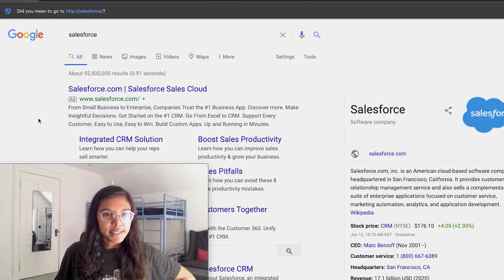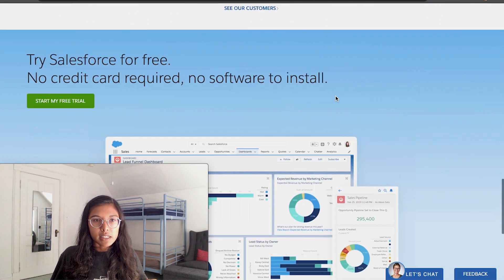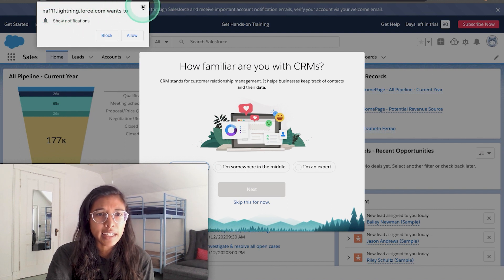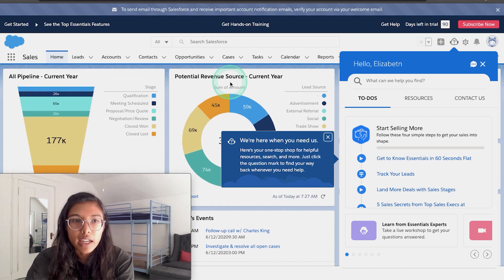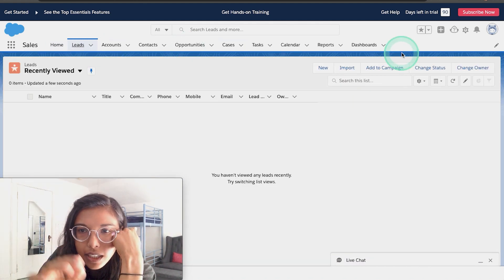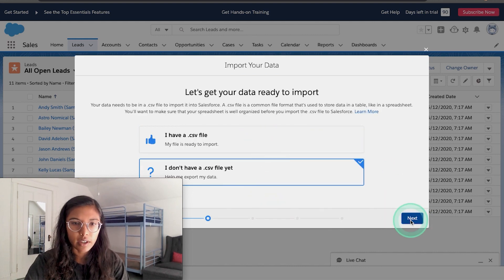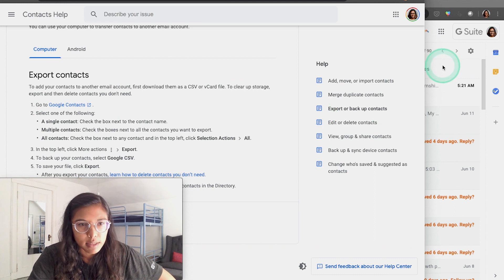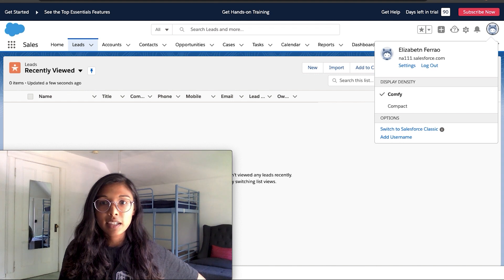Salesforce CRM Platform Teardown | UX Review and Analysis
In this video, we conduct a UX review and teardown of Salesforce's CRM platform. We'll start by explaining what a CRM is and how it can help businesses manage their customer relationships and sales processes. Then, we'll give a first look at the Salesforce platform and discuss its main features and benefits.

Next, we'll take you through the setup process for Salesforce, including creating an account, importing data, and setting up sales pipelines. We'll also show you some of the key features of the platform, such as the leads and opportunities pages, and discuss how they can help users manage their sales and customer relationships.

Finally, we'll give our verdict on the overall user experience of Salesforce's CRM platform. We'll discuss the pros and cons of using the platform, and provide our recommendations for businesses looking for a CRM solution.

Timeline:
0:00 Intro
1:18 What’s a CRM?
1:40 First Look
2:55 Setup
10:07 Verdict